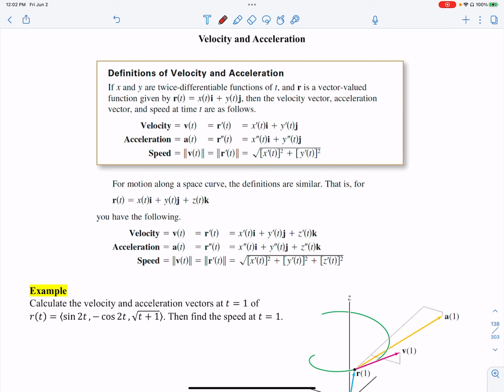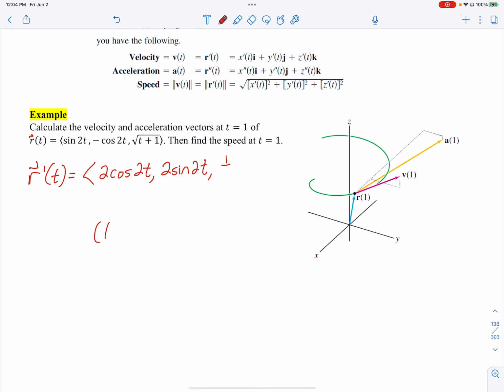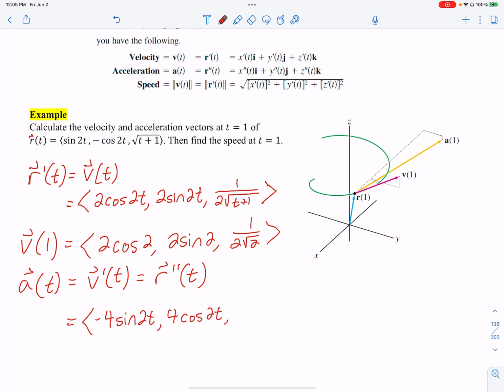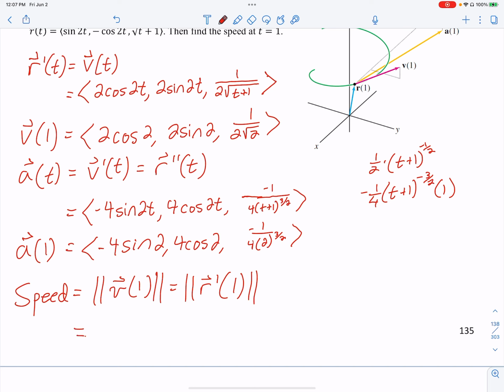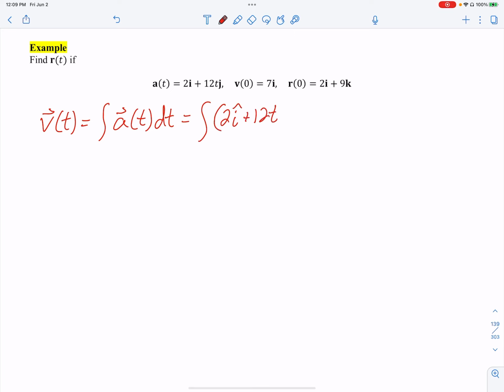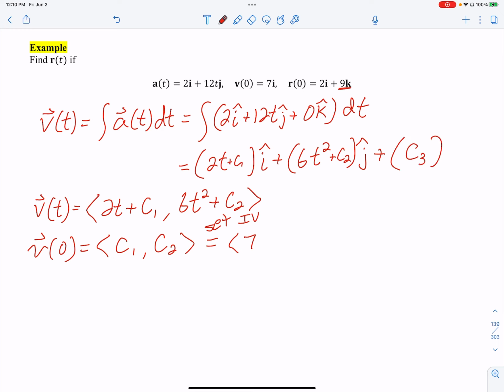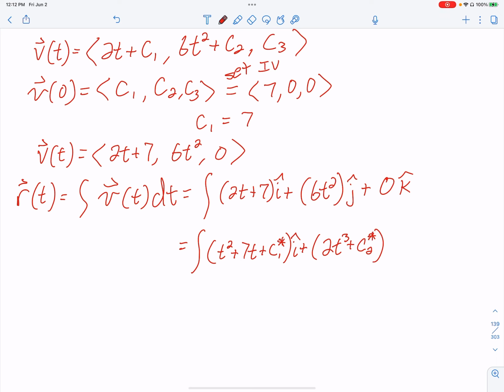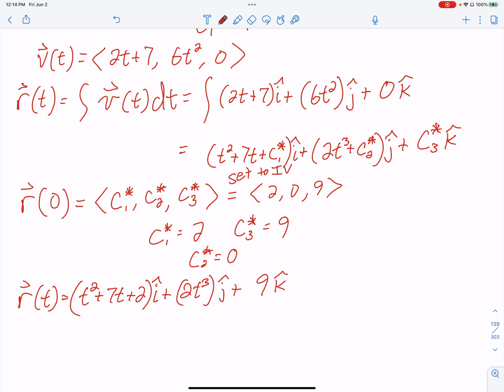Calculus III - Unit 2 Section 3 - Velocity and Acceleration